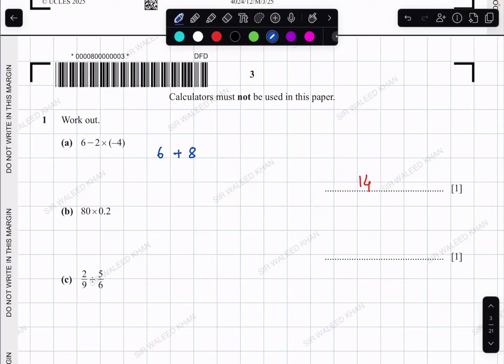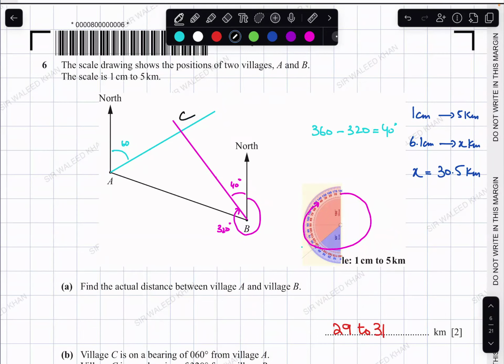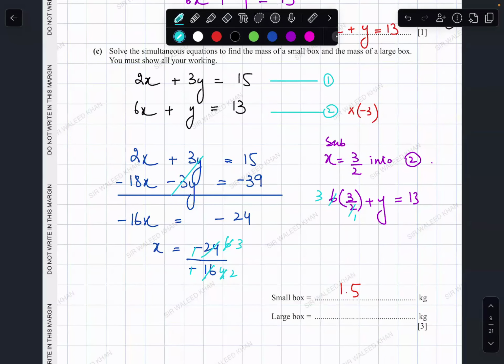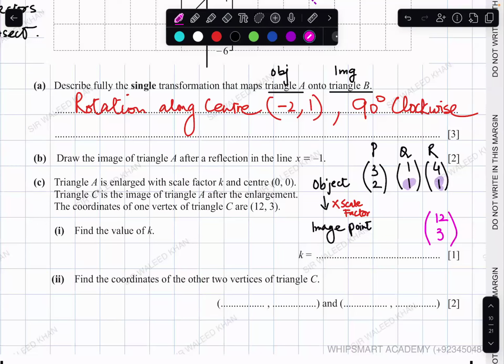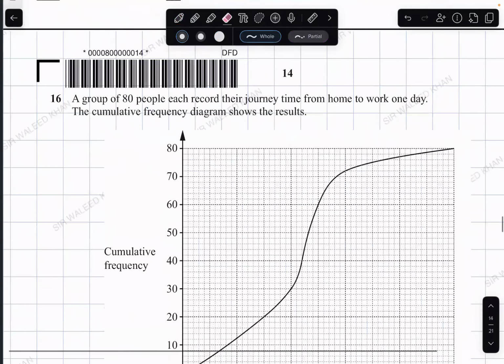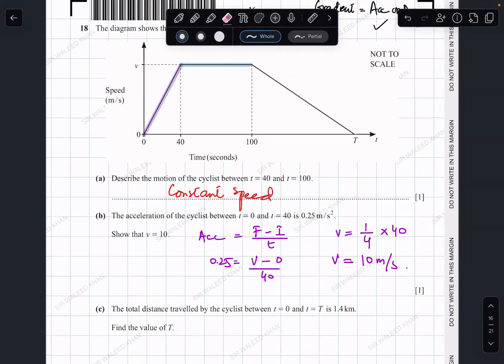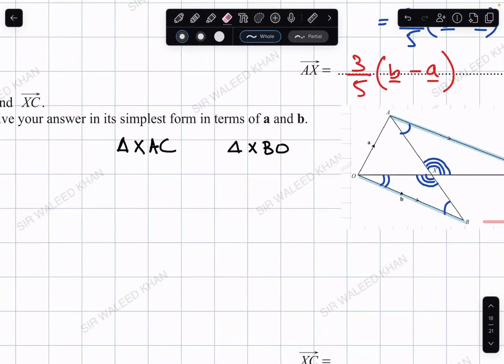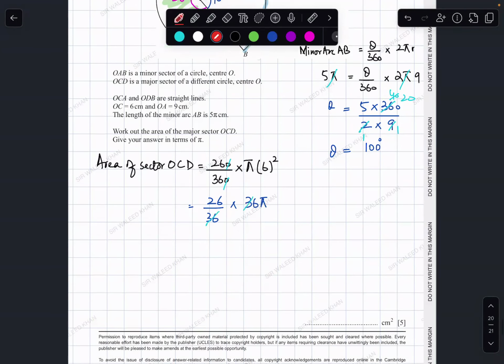Paper 12 May June 2025 (4024/12/m/j/25) Solution